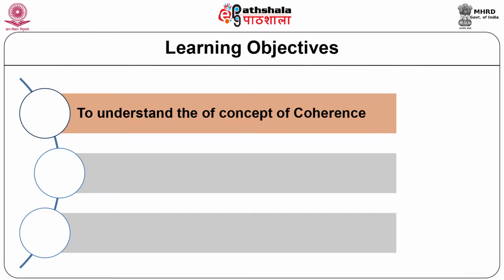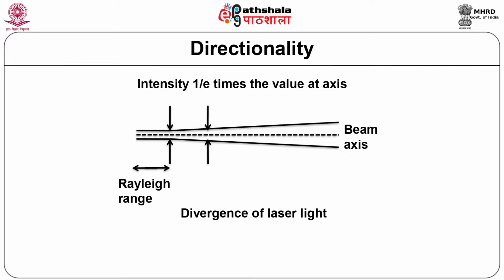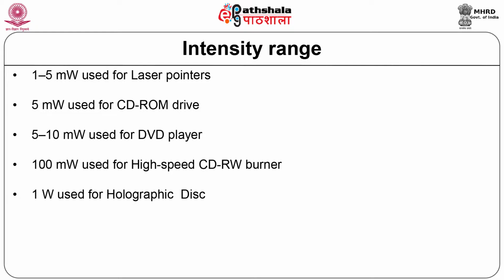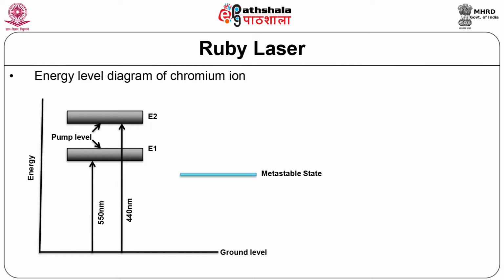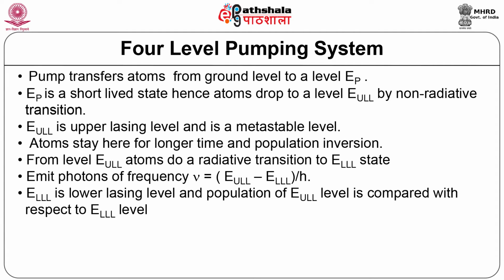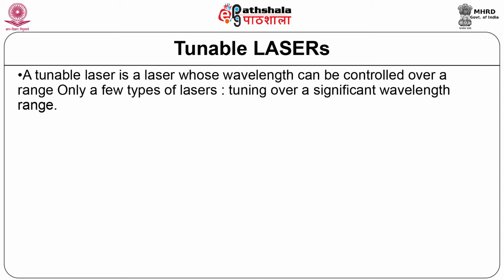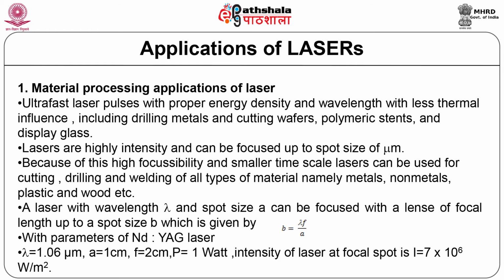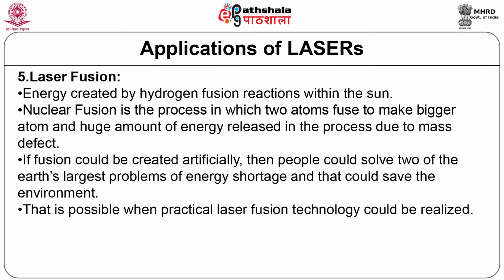Laser fundamentals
Subject : Electrical Science
Paper: Optoelectronics